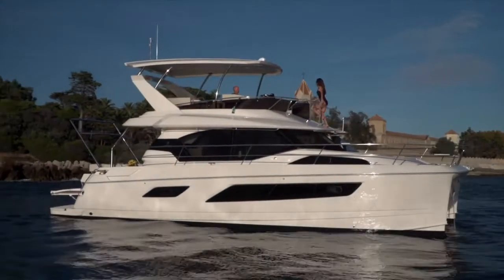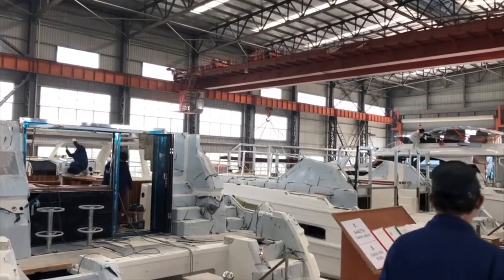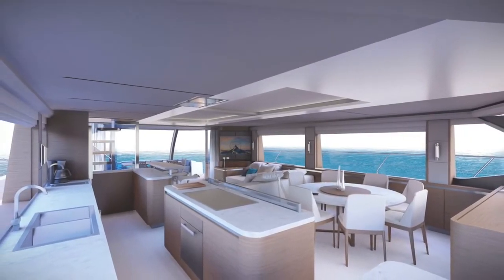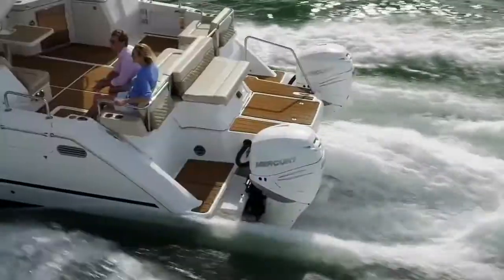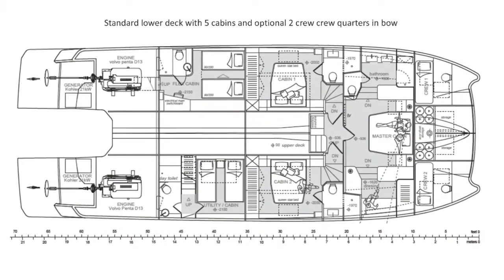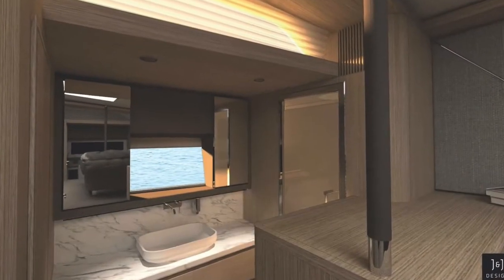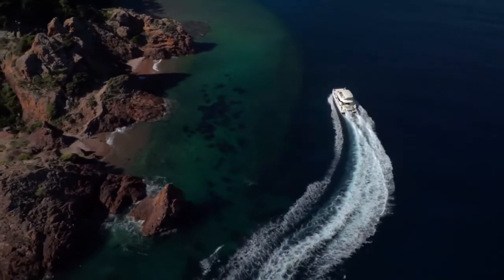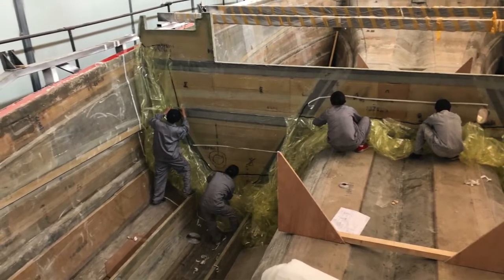The Design and Development Behind the Aquila 70 - Luxury Yacht Power Catamaran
EXCLUSIVE DEALERS